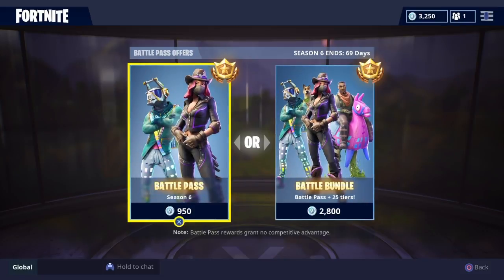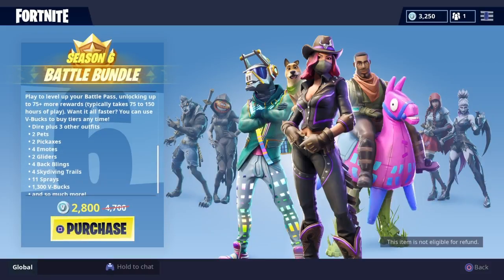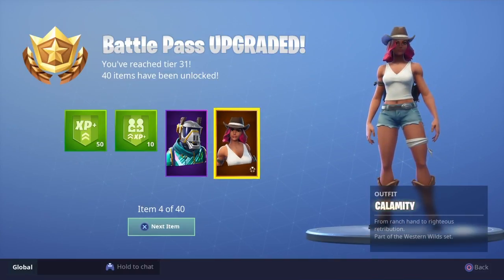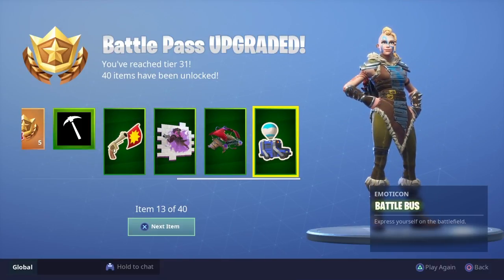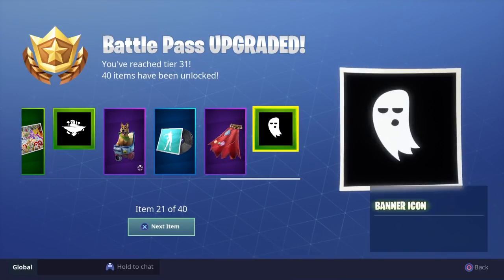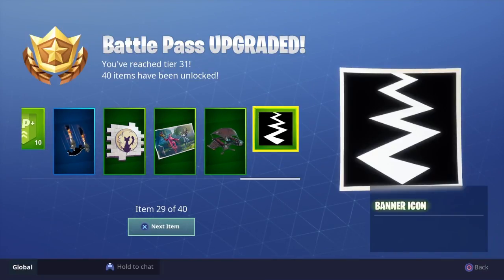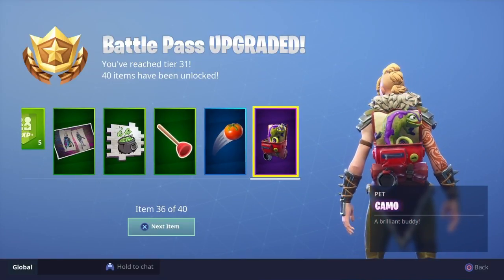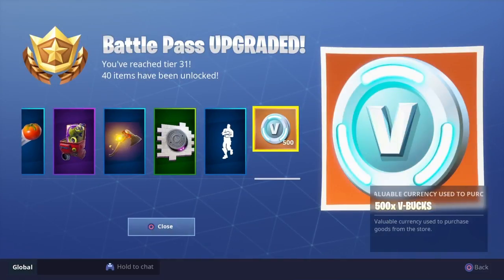Fortnite Battle Royale New Battle Pass Bundle Season 6 | New DJ Yonder skin and much more!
Fotrnite Battle Royale Season 6 is finally here! Watch as I buy the Battle Pass for the newest season in Fortnite and collect the rewards.  New skins, back bling, loading screens, emotes, and much more!!!

Schedule: MON.-FRI  3 PM & 8 PM EST SAT: TBA